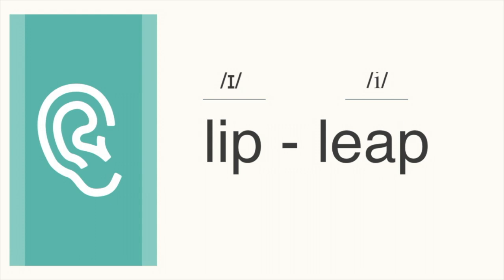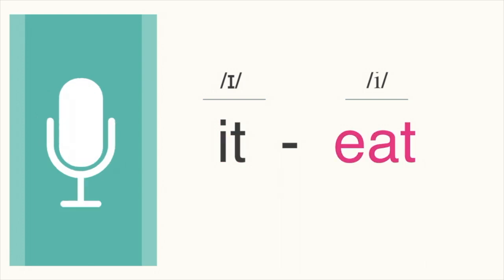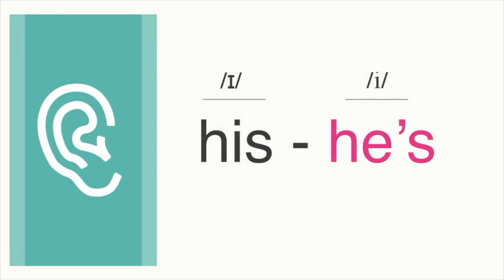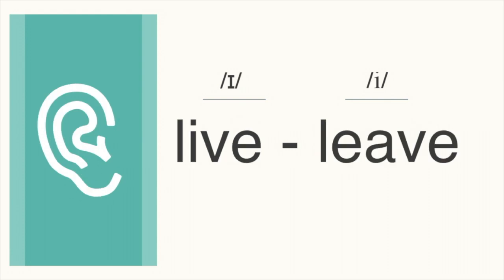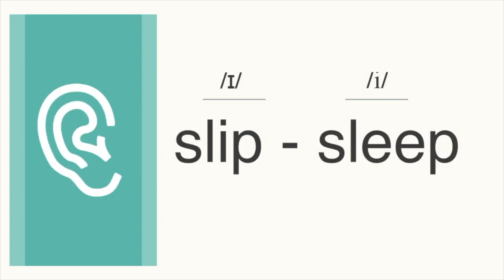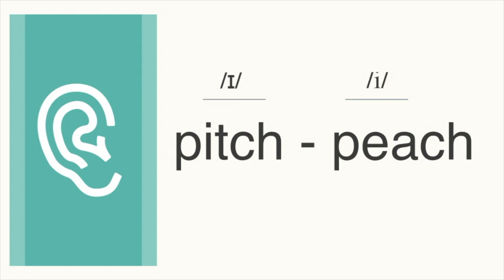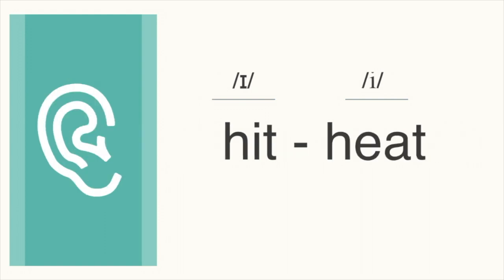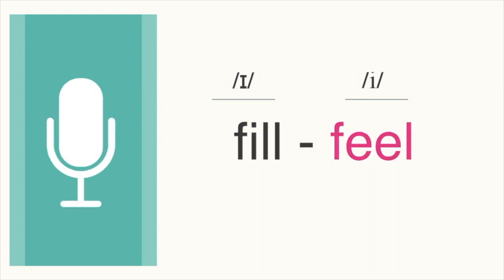American English Vowel Sounds: /ɪ/, IH as in SILVER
In this lesson you will learn everything you need to know about pronouncing the /ɪ/, IH as in SILVER vowel sound in American English.

Here’s what we will cover:

1) Exactly how to move the mouth to make this sound
2) Minimal pair listening practice to help you differentiate /ɪ/, IH as in SILVER from /i/, E as in GREEN
3) Imitation of this sound in words and sentences

CLARITY KICKSTART STUDENTS: Minimal pairs begin at 2:22 and end at 6:20

Keenyn Rhodes/ Clear English Corner is a Color Vowel® trained and licensed partner with English Language Training Solutions, License 2102KR. Learn more about ELTS and teaching with Color Vowel®